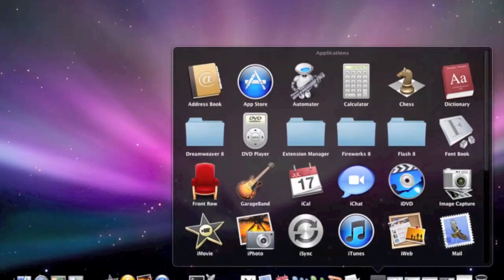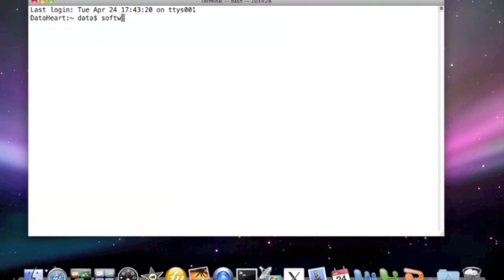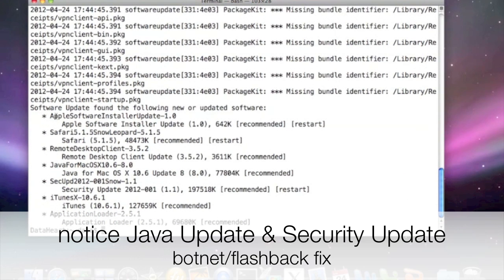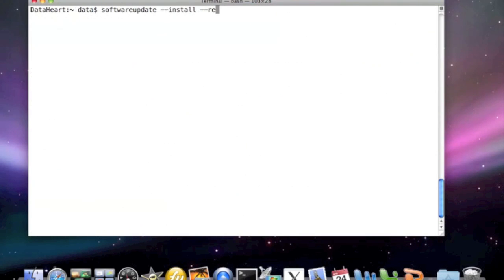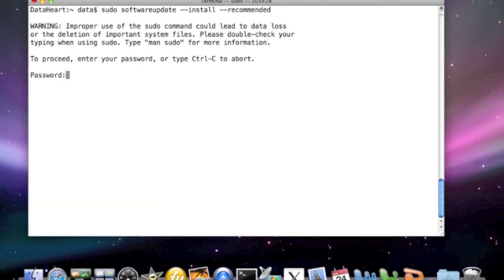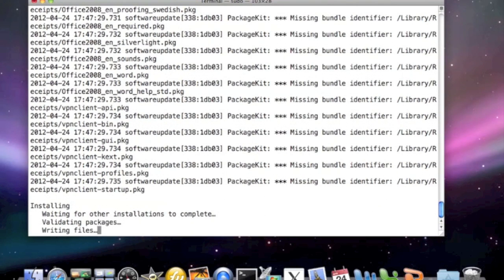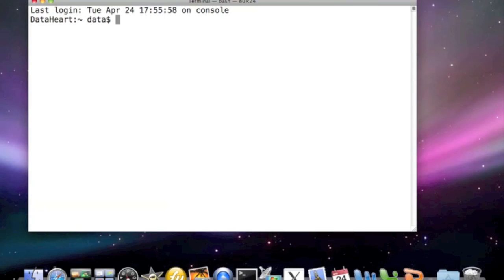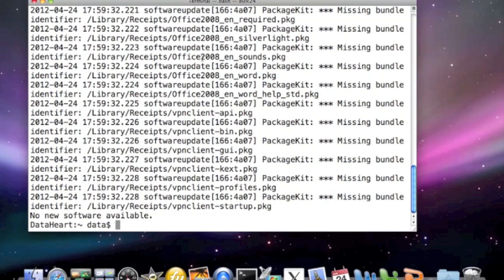Mac OS X Update Tutorial: Secure Your Computer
A tutorial on how to install all security and software updates on your Mac OSX system. Help avoid malware, trojans, virus, botnet virus, flashfake, flashback malware.

softwareupdate --list
sudo softwareupdate --install --recommend
sudo shutdown -r now